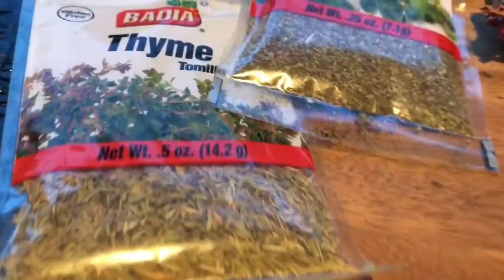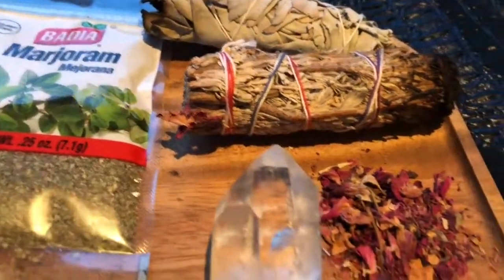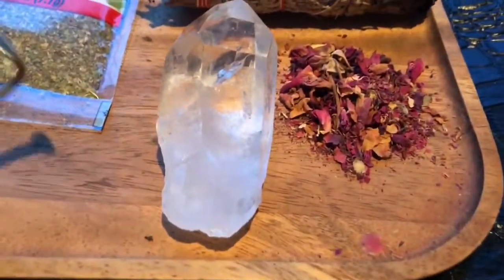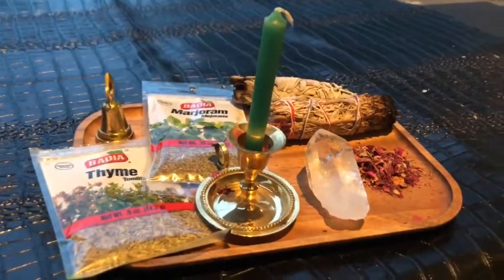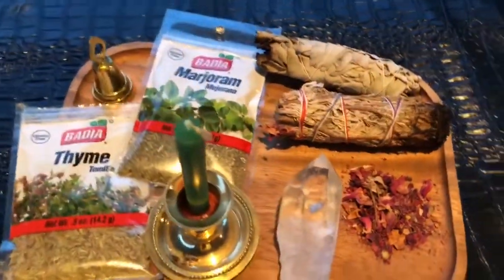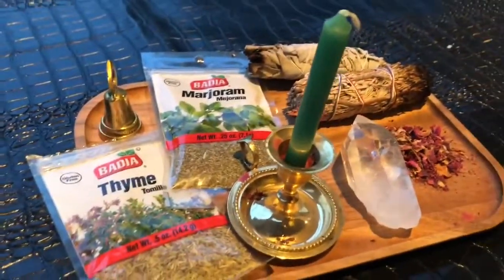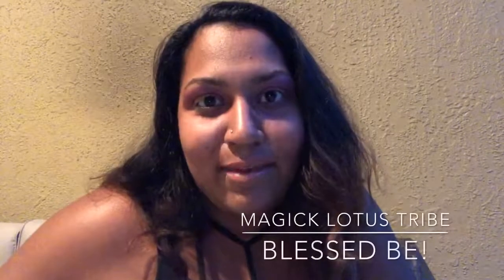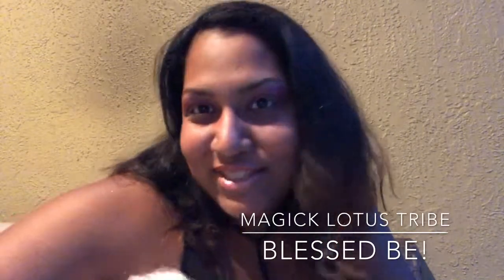New Moon in Libra ♎️ correspondence, Magick and Ritual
Libra Correspondences
Planet Venus
Element Air
Colors Green
Stones Diamond, quartz, marble
Metal Copper
Body Part Lower back, kidneys
God/Goddess Astraea,

New Moon in Libra is a good time to cast a spell to begin a new project related to partnerships or to clear your good name. Also a good time to banish lower back and kidney problems, such as kidney stones.

Magick_Lotus

Magick Lotus

Magick_Lotus

$magicklotus

:-Credits-:
I Sabrina